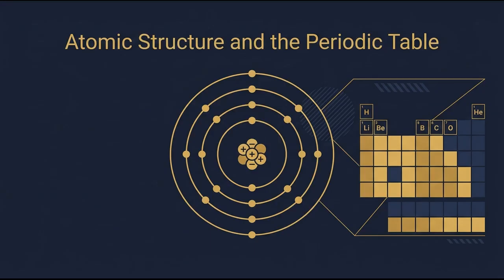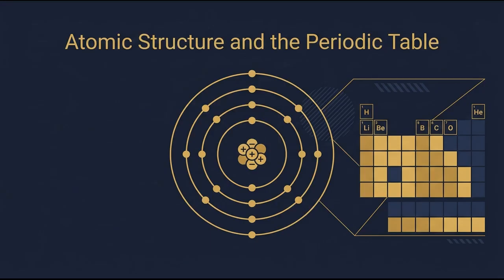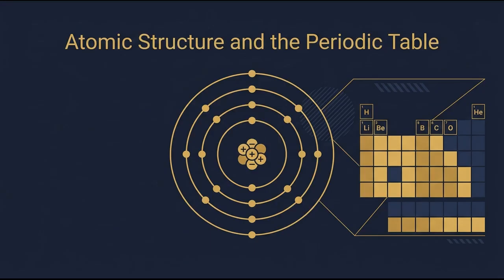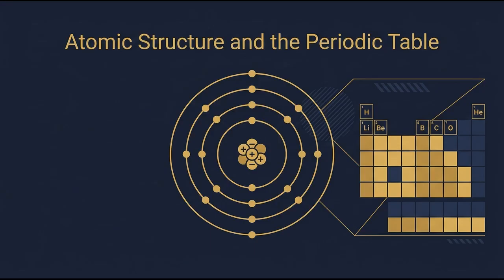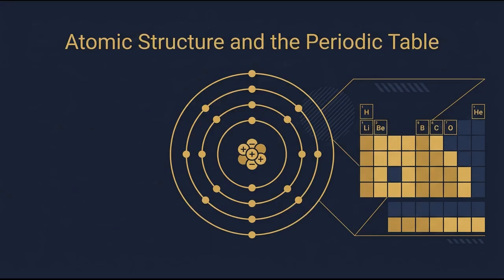NSSCO Chemistry (6117) Fundamentals Lesson 1: Atomic Structure and the Periodic Table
Lesson 1 of 4 of the NSSCO Chemistry (6117) Fundamentals crash course from ExamPrepRise.

Welcome to this lesson on atomic structure for your NSSCO Chemistry exam. We will begin by looking at subatomic particles. Electrons have a relative charge of negative one and a negligible relative mass, which is about one over one thousand eight hundred thirty-six that of a proton. Meanwhile, protons have a positive one charge, and neutrons are uncharged. Both protons and neutrons have a relative mass of one. To find the number of neutrons in an atom, you subtract the atomic number from the nucleon, or mass, number. For instance, an atom of sodium has an atomic number of eleven and a nucleon